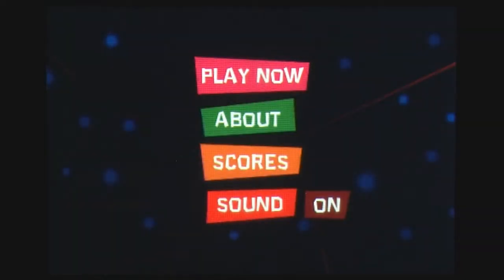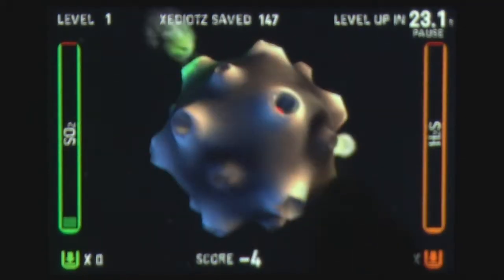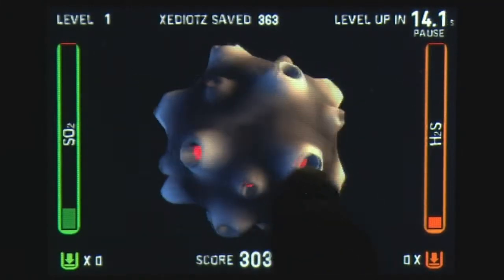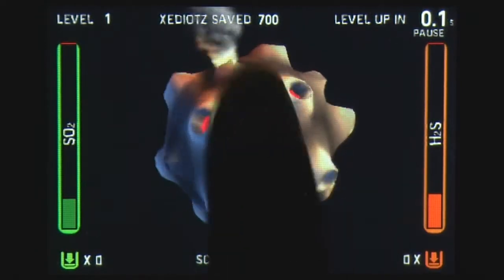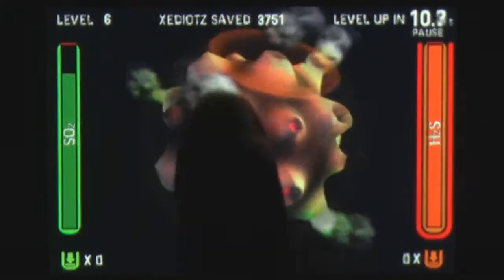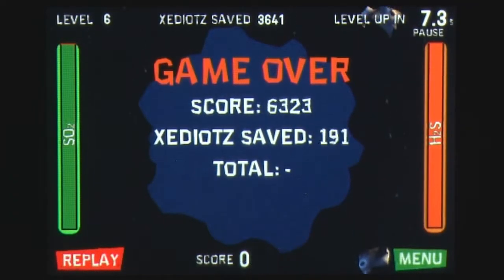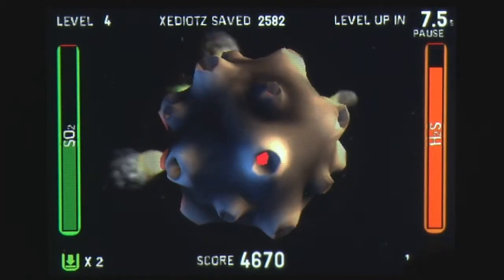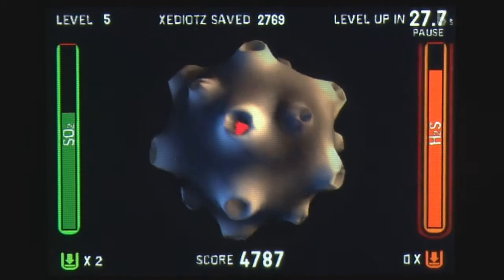Volcano Planet iPhone Gameplay Video Review - AppSpy.com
Volcano Planet iPhone Gameplay Video Review.